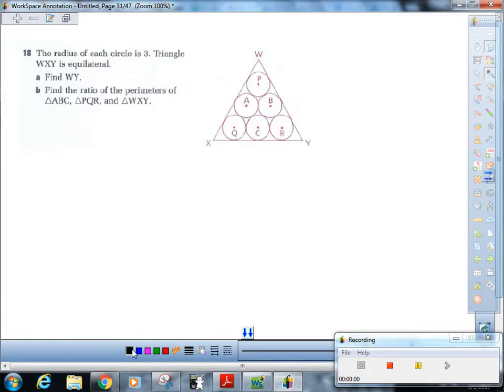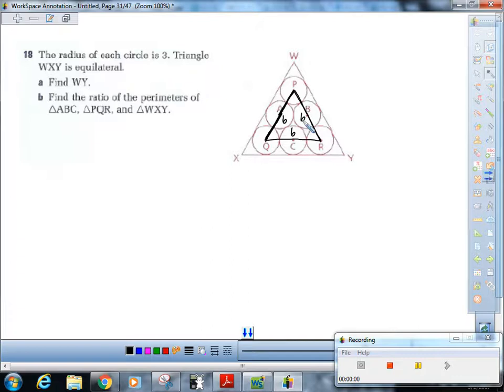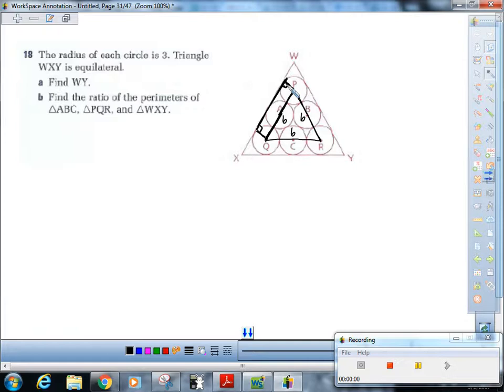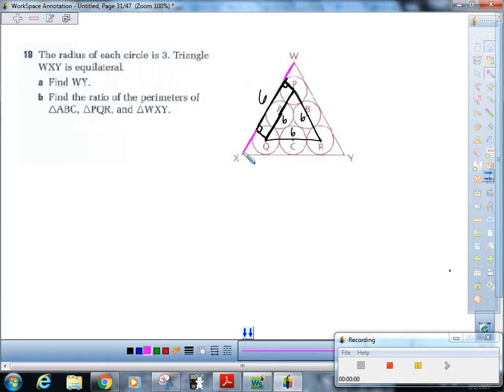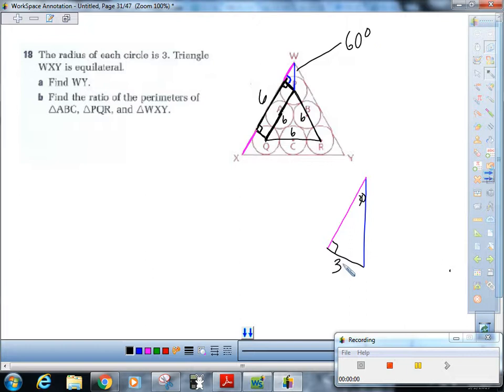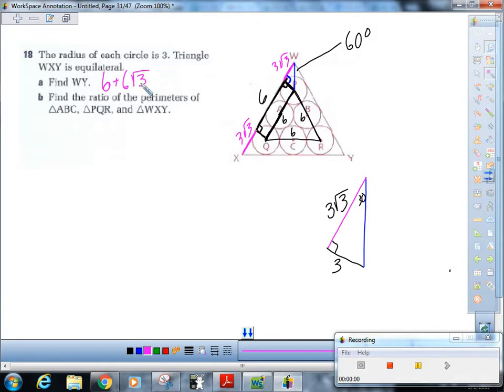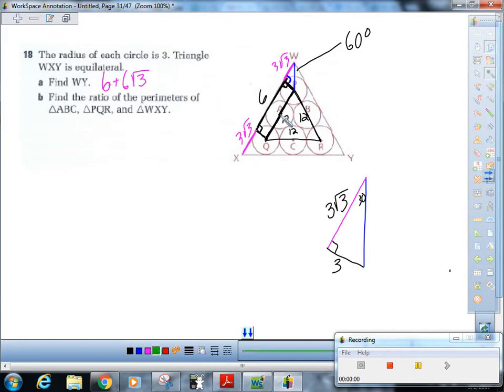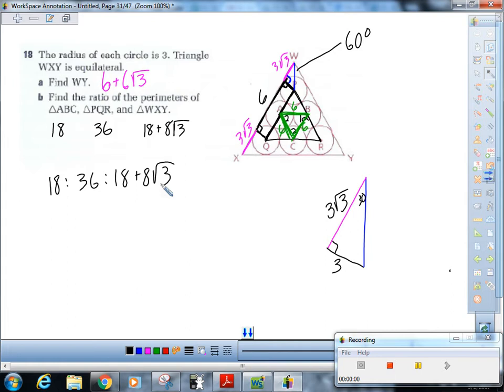dtc geo acc 10 8 18